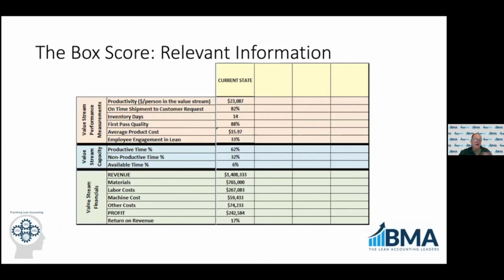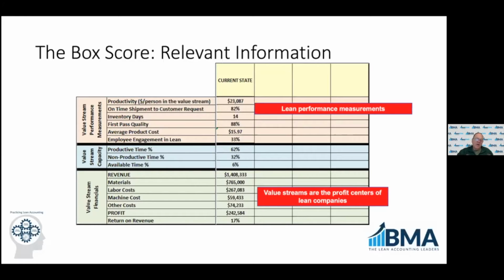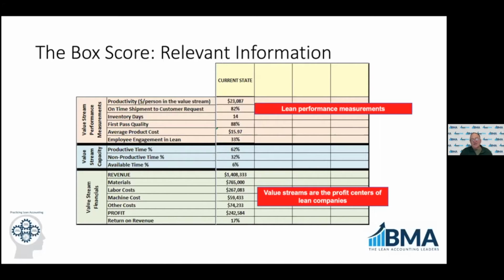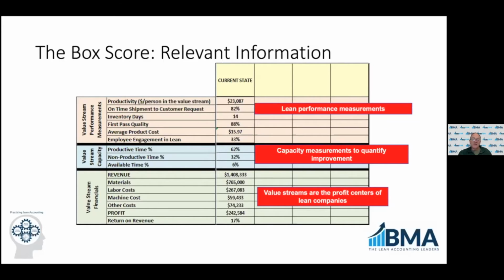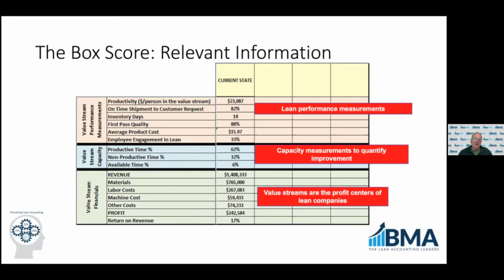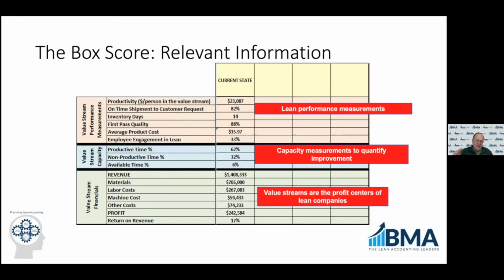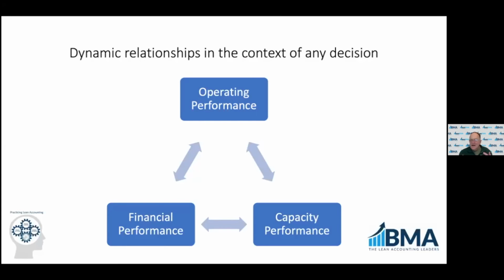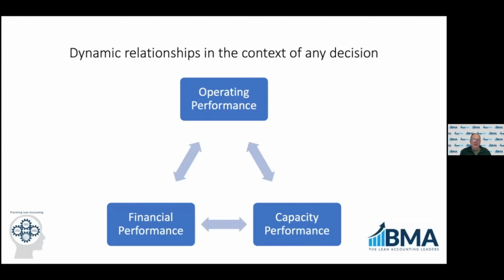Lean Accounting: The Box Score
by Nick Katko